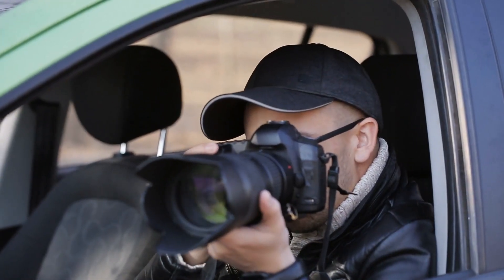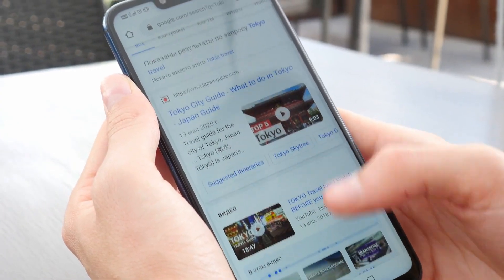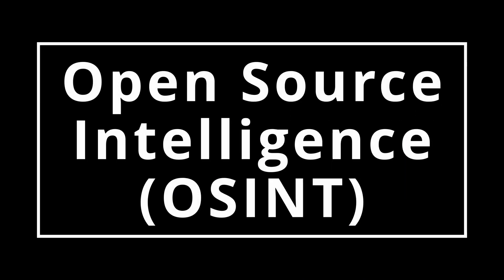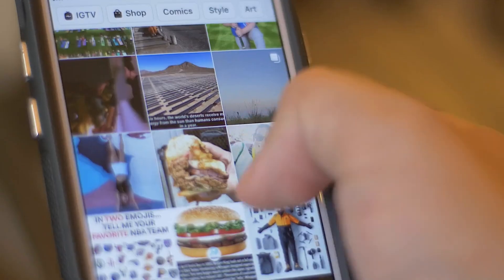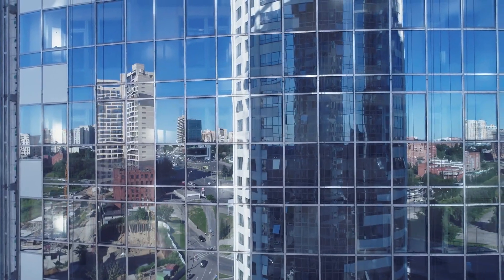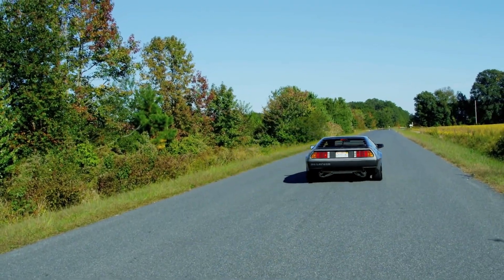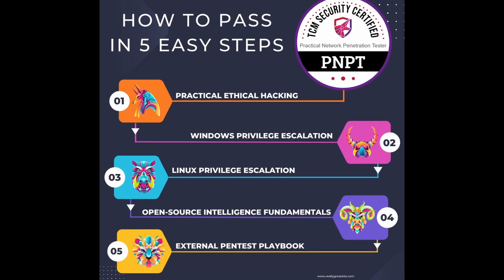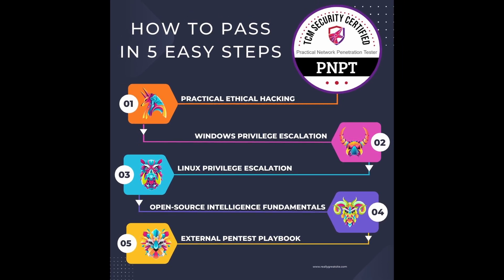This OSINT Course COMPLETELY Changed How I View OSINT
I completed @TCMSecurityAcademy's OSINT Fundamentals course on TCM Academy. Let's take a look at what this course covers and if you should take it as well!

studiosec osint opensource thecybermentor cybersecurity hacking ethicalhacking coursereview 😎 Enjoy the quality of this video? Consider getting what I use to make this content!